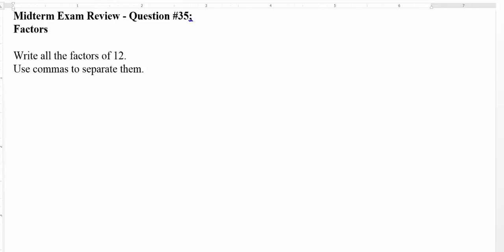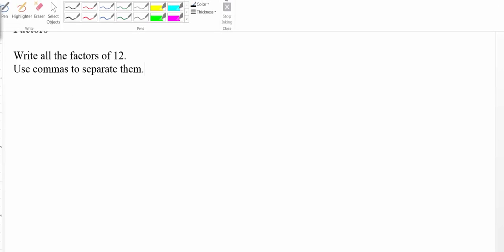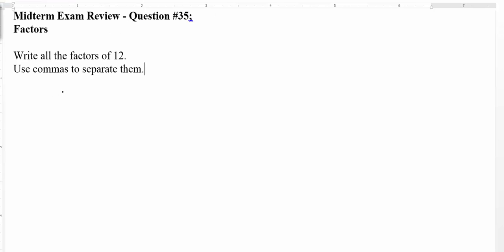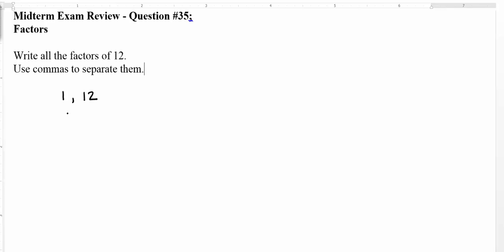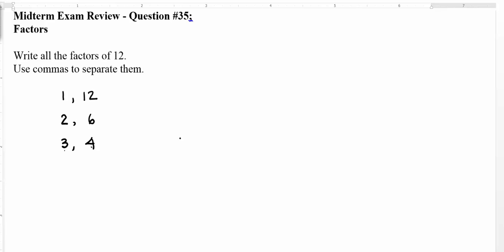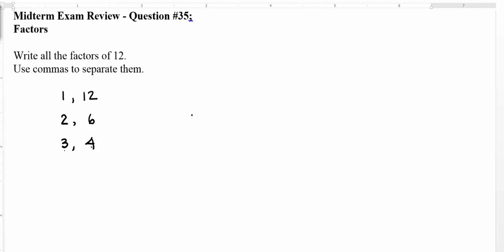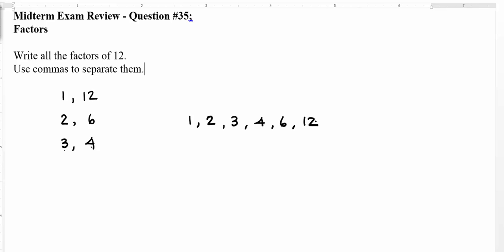Problem 35 (Factors)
ALEKS Factors
MAT 0018 Midterm Review